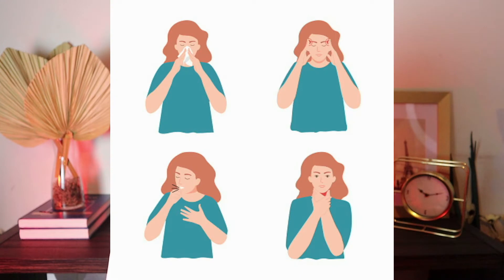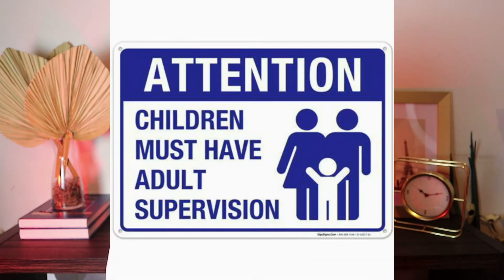Chloraseptic spray| Sore Throat relief| Cankersore remedies| Sore mouth| Oral numbing agent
Hello!

Here is a short guide on how to treat using Chloraseptic spray for patient’s condition. I highlighted some of the major side effects and concerns regarding this medication. If you have other questions regarding the medications, please be sure to click the link down below to get recommendations from a healthcare professional;

“God has given each of you a gift from his great variety of spiritual gifts. Use them well to serve one another.”
‭‭1 Peter‬ ‭4:10‬ ‭NLT‬‬

This information should not be used to decide whether or not to take this medicine or any other medicine. Only a personal healthcare provider has the knowledge and training to decide which medicines are right for a specific patient. This information does not endorse any medicine as safe, effective, or approved for treating any patient or health condition. This is only a brief summary of general information about this medicine. It does NOT include all information about the possible uses, directions, warnings, precautions, interactions, adverse effects, or risks that may apply to this medicine. This information is not specific medical advice and does not replace information you receive from the healthcare provider. You must talk with your healthcare provider for complete information about the risks and benefits of using this